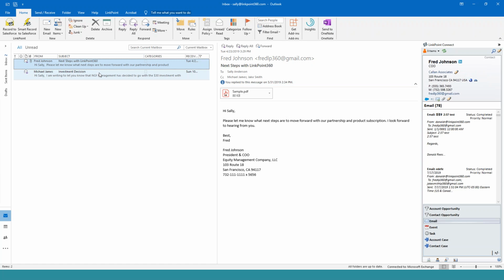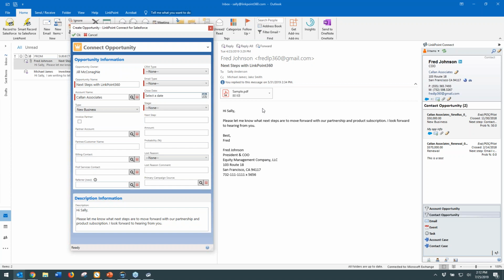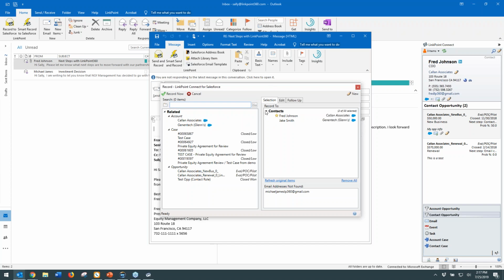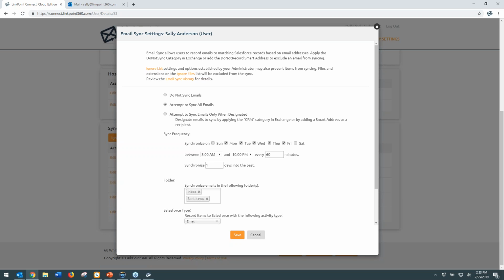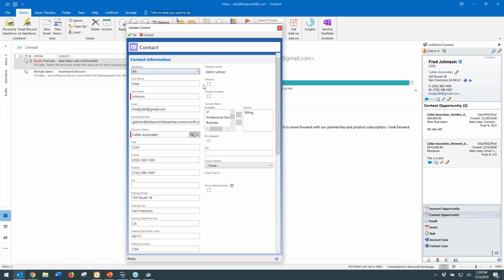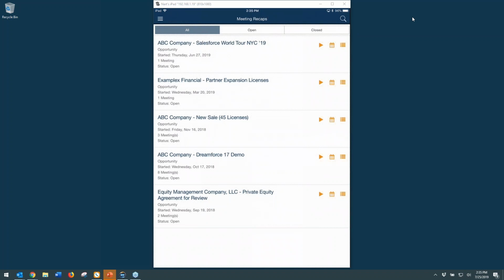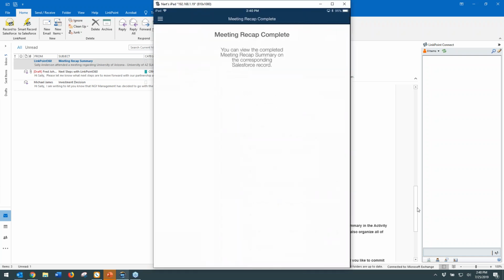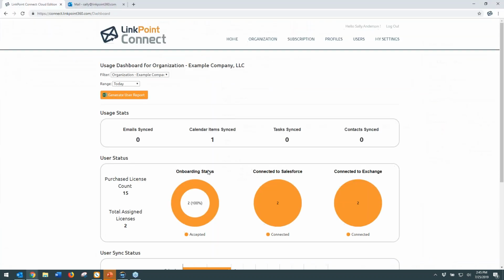Learning with LinkPoint360 (7/25/19)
Review the basics for the key LinkPoint Connect functions across all deployment methods including email recording, record creation, syncing, and meeting notes.